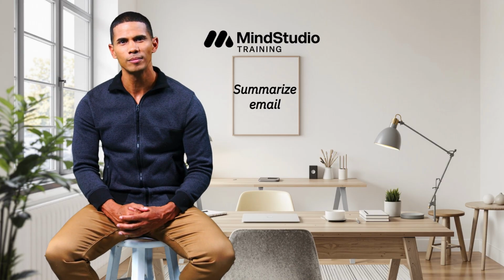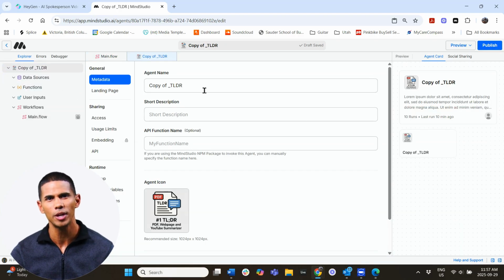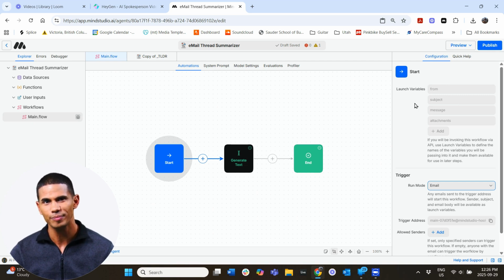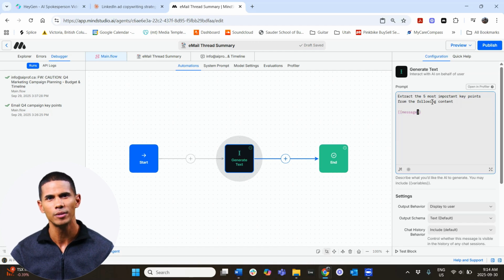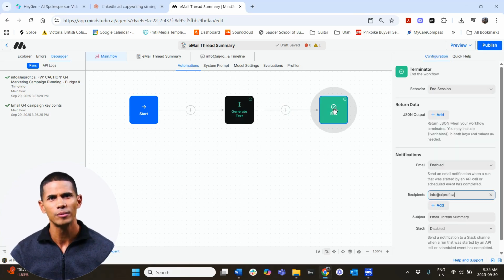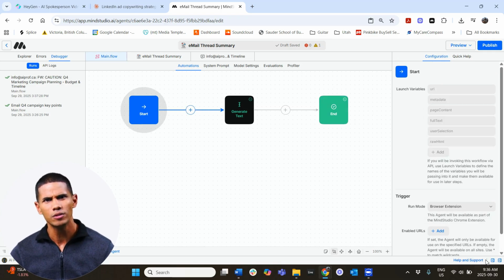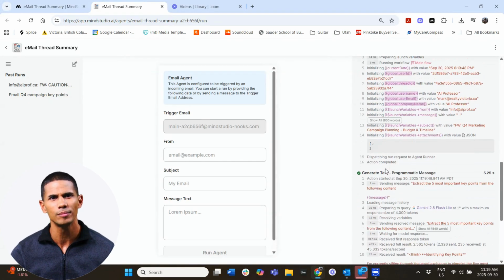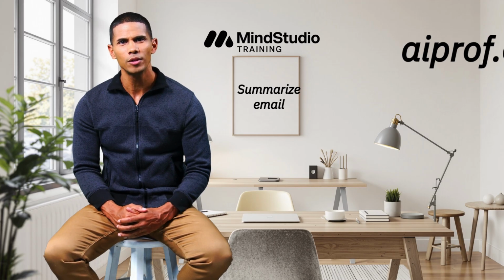#2 Mail Thread Summary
**Tame your inbox chaos and reclaim hours each week!** In this step-by-step tutorial, you'll learn how to build an AI email thread summarizer that automatically extracts key decisions and action items from any lengthy email conversation—with absolutely no coding required.

Join Mark Shepard from AI Professor and his assistant Nate as they guide you through adapting your existing TLDR agent into a powerful email summarization tool using MindStudio. You'll discover how to automatically process forwarded emails, generate clean summaries, and receive them directly in your inbox.

- 00:00 The Email Overload Problem
- 00:45 Adapting Your Existing TLDR Agent
- 01:30 Switching from Browser to Email Trigger
- 02:15 Updating the Information Source
- 03:00 Configuring Email Delivery
- 04:00 Live Demo & Results
- 05:15 Next Steps & Challenge

**🔧 Build This In 5 Minutes:**
• Duplicate and adapt your existing TLDR agent
• Change the trigger from browser to email
• Update the content source to process email threads
• Configure automatic email delivery of summaries
• Test with real email threads from your inbox

**💡 Perfect For:**
Business owners, executives, and professionals drowning in email threads who want to implement practical AI solutions without technical complexity or expensive consultants.

**🚀 Ready to transform how you handle email?**
Build your email summarizer today and share your results in the comments below! We'd love to see what you create.

**📚 Resources Mentioned:**
- Previous Tutorial (TLDR Agent): [Insert Link]
- AI Professor Learning Hub: [Insert Link]
- MindStudio: [Insert Link]